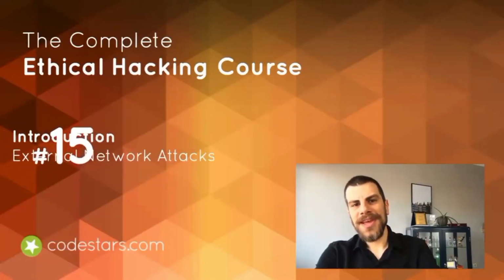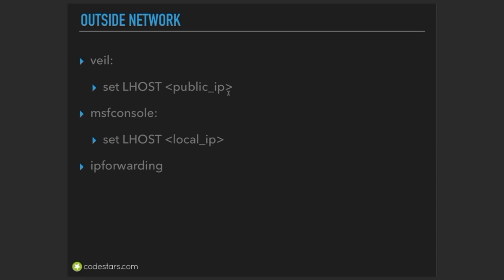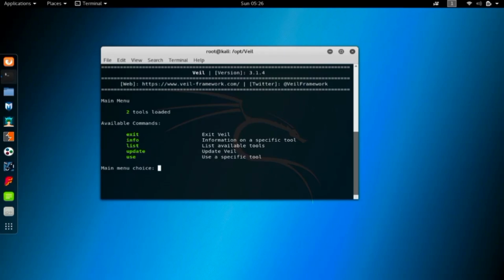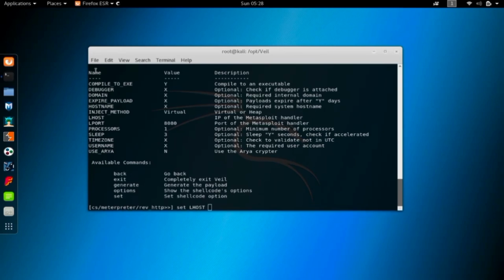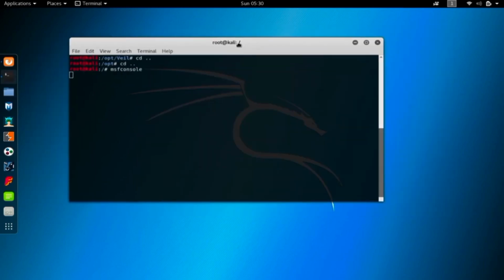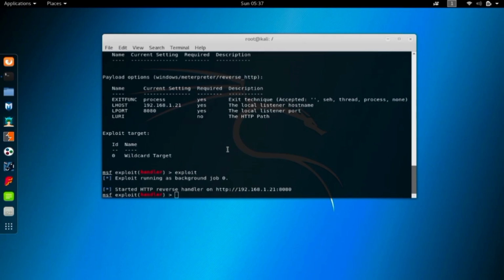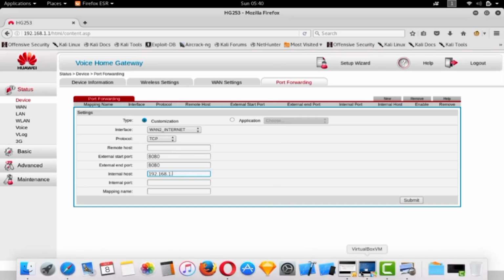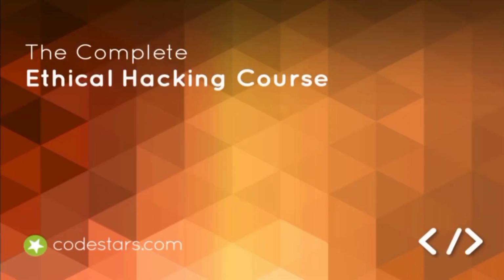ETHICAL HACKER you are going to learn how to use external network attack and more others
So I decided to add the whole lesson 15 videos together so after watching the first lesson 15a there are other lesson from these same number fivety but different topic and explanation so you need to watch the full videos in order to understand and make no mistake

LESSON 15